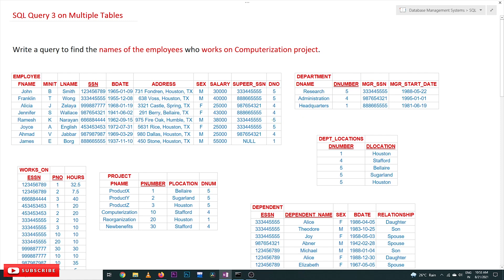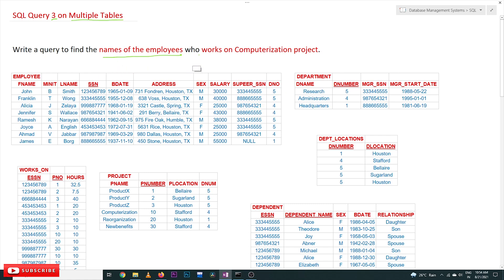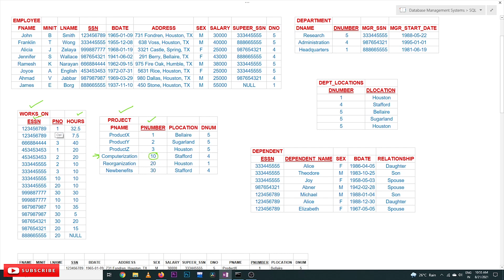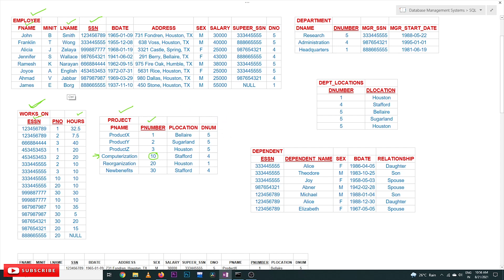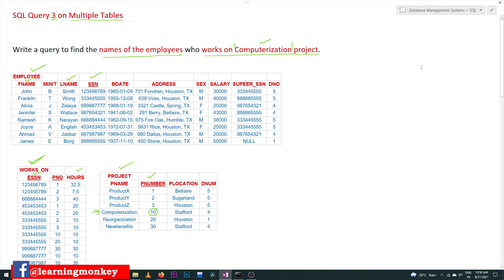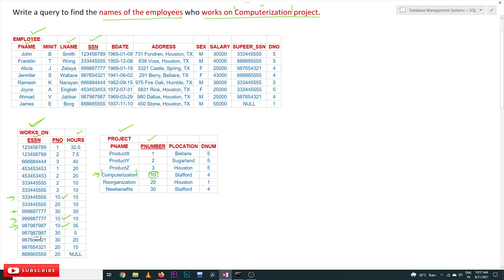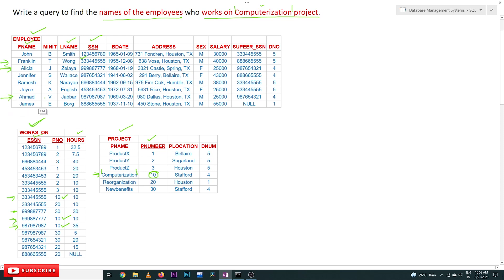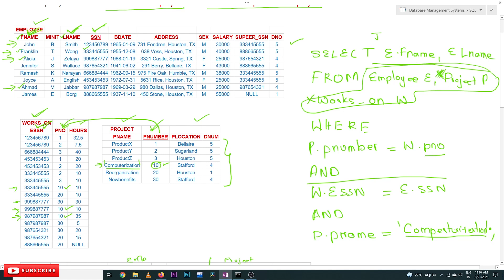SQL Query 3 on Multiple Tables || Lesson 75 || DBMS || Learning Monkey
SQL Query 3 on Multiple Tables

In this class, we will try to understand SQL Query on Multiple Tables.

We have already discussed the concepts of Cartesian Product in SQL.
SQL Query on Multiple Tables

A clear understanding of the query is made in the above youtube link.

The query and the output of the query are as shown below.